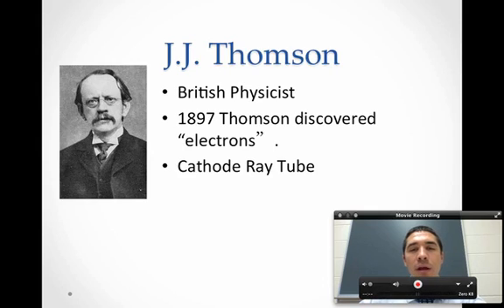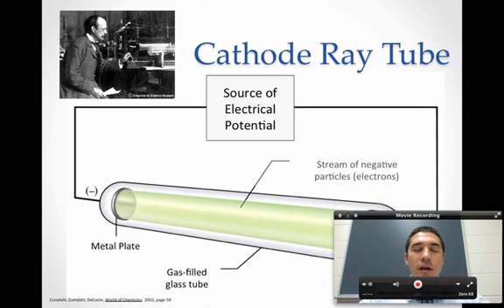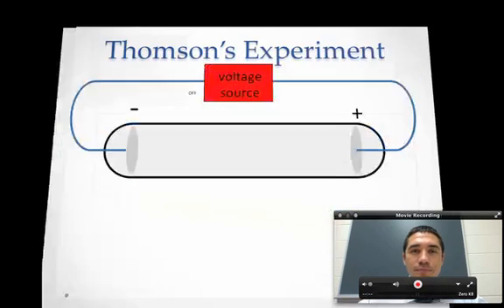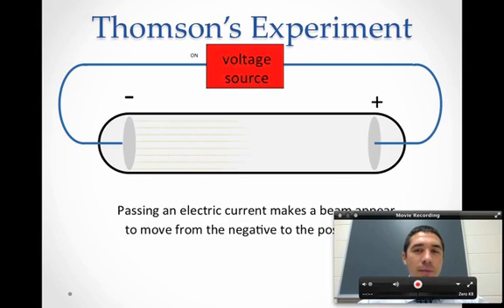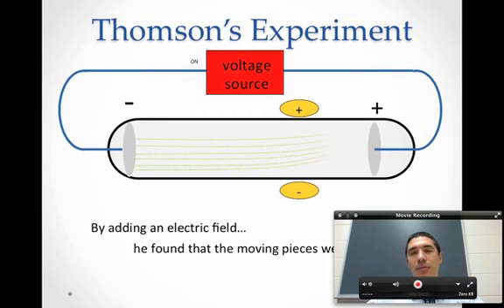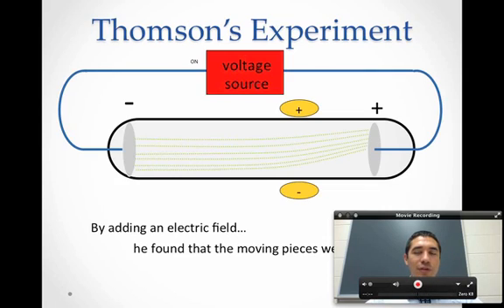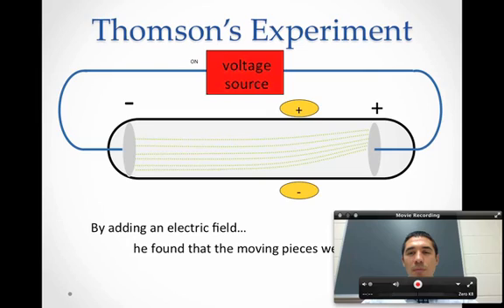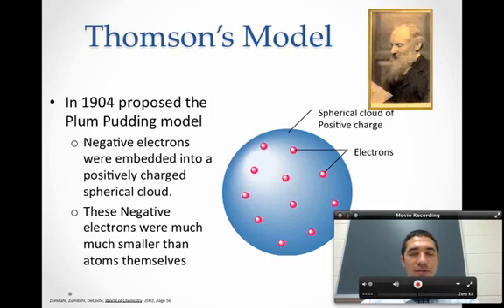2 JJThomson SD